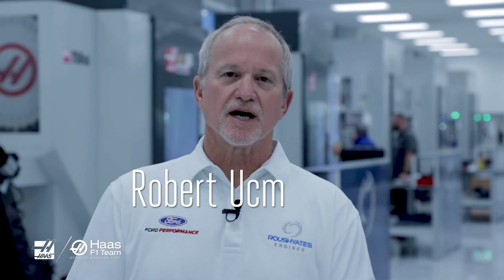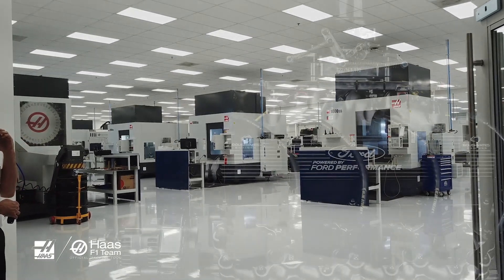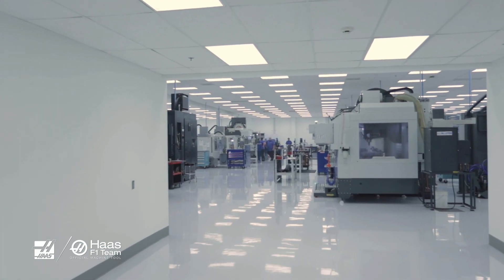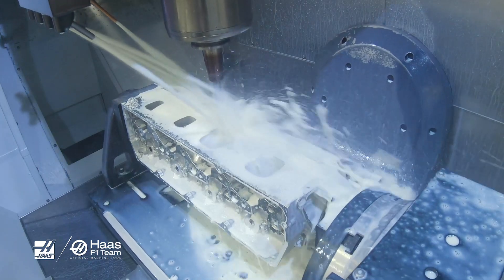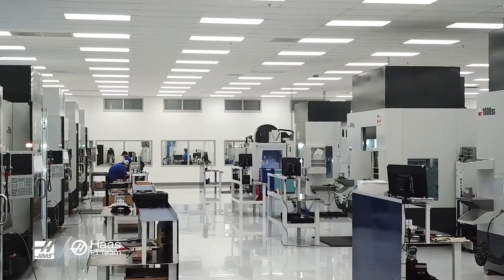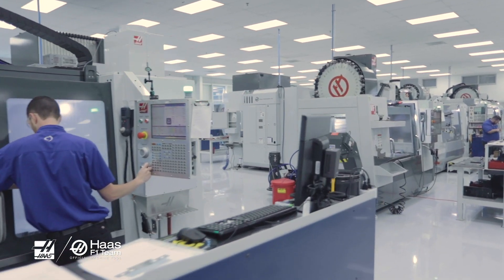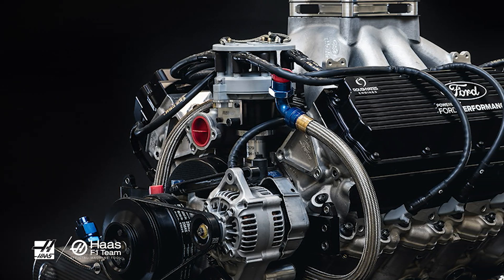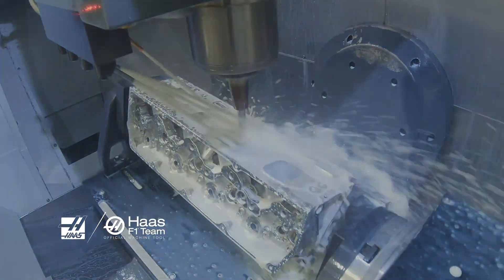Bob Ucman of Roush Yates Manufacturing Solutions Talks Shop - Haas Automation, Inc.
Towards the end of the 2019 NASCAR season we were in Kannapolis, NC. While we were there we had the chance to take a drive down to Roush Yates Manufacturing Solutions.
Roush Yates Manufacturing Solutions works along side Roush Yates Engines and supplies high precision parts to the aerospace, defense, medical, industrial, and automotive industries using their state-of-the-art facilities. Director of Business Development Bob Ucman talks about their approach to the manufacturing sector and the part Haas machines have played in this process and their success.